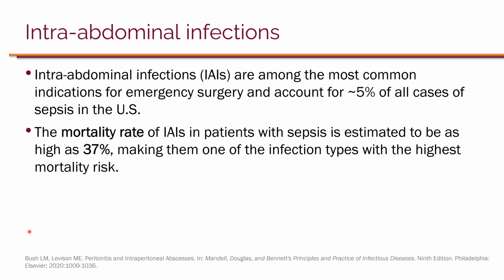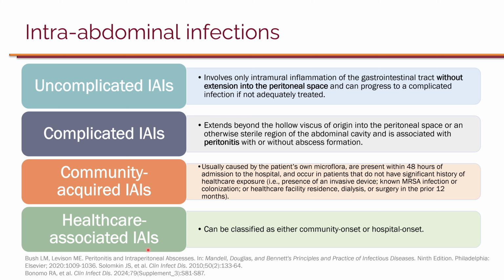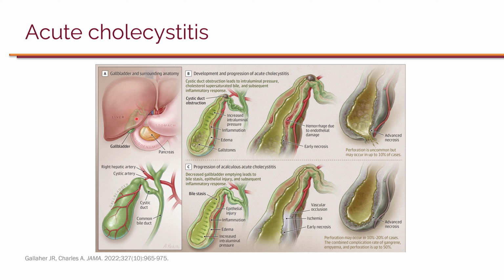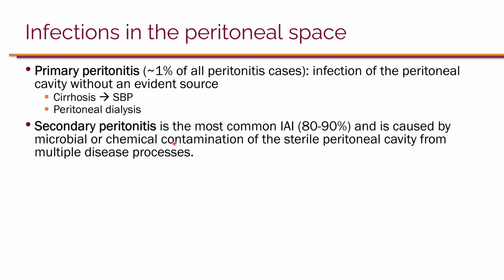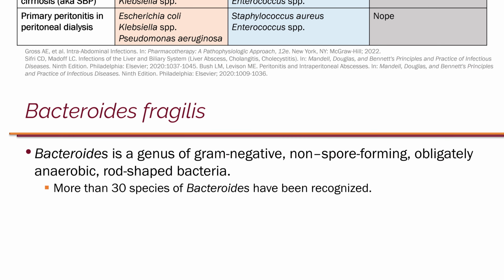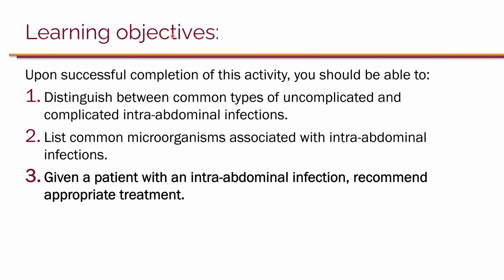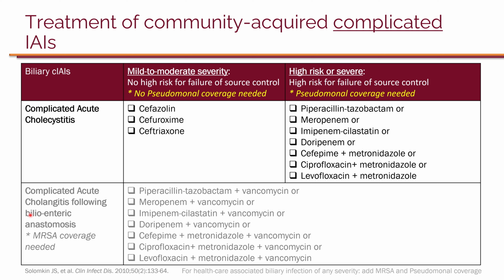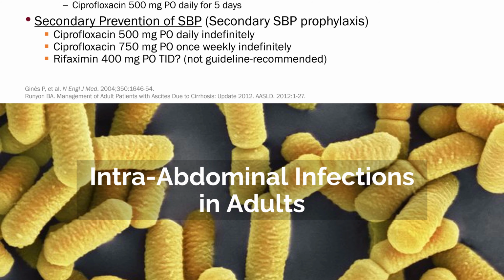🤢 Intra-abdominal Infections (IAIs) [2024 Update]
Learning objective 1. Distinguish between common types of uncomplicated and complicated intra-abdominal infections.
Learning objective 2. List common microorganisms associated with intra-abdominal infections.
Learning objective 3. Given a patient with an intra-abdominal infection, recommend appropriate treatment.